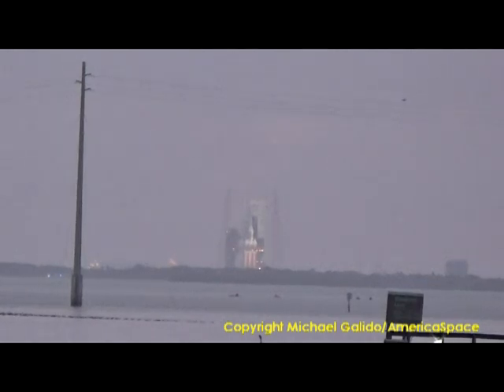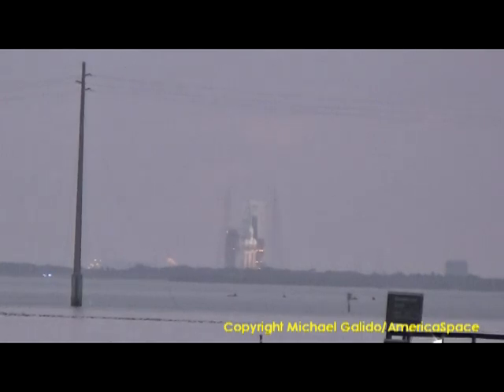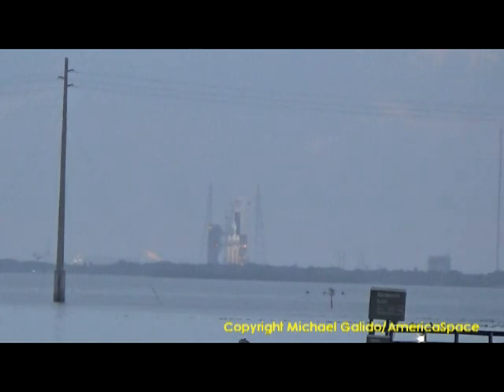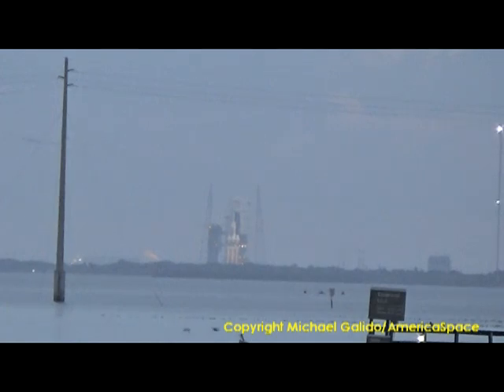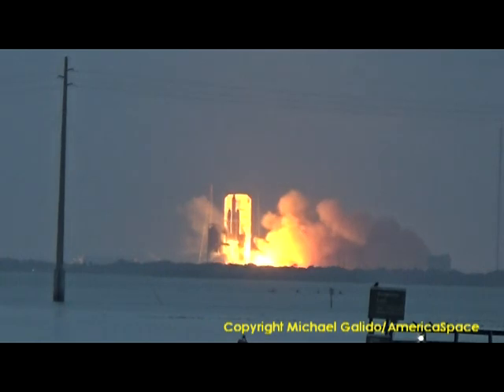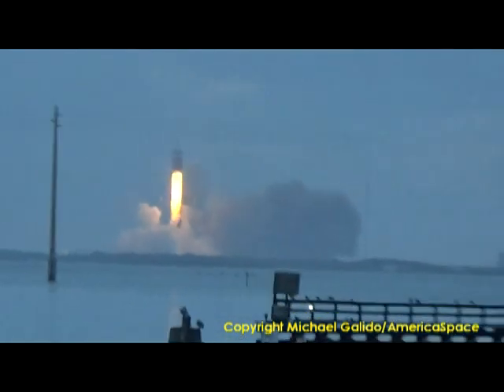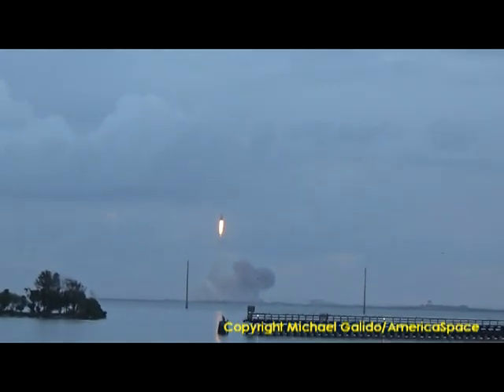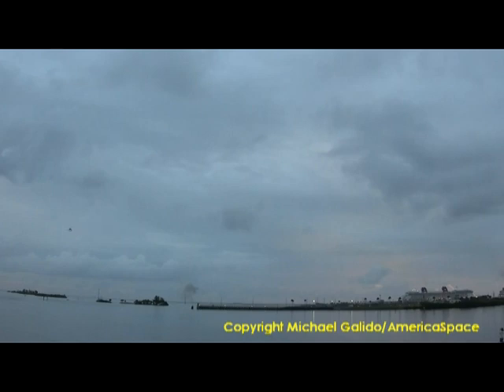Orion EFT-1 Launch from Port Canaveral (Cam2) 12-5-2014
Launch of Orion atop a Delta 4 Heavy rocket. Shot with my Sony Handycam.